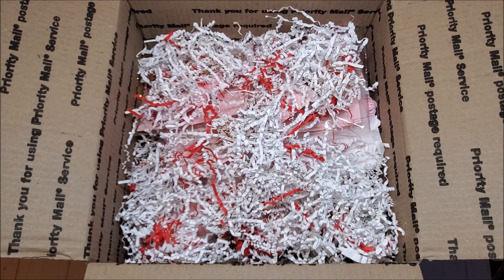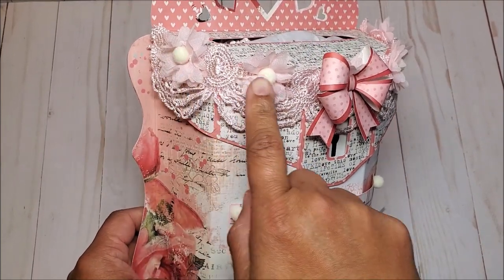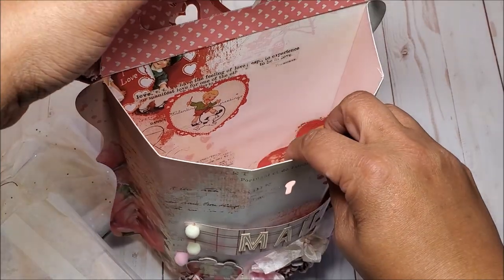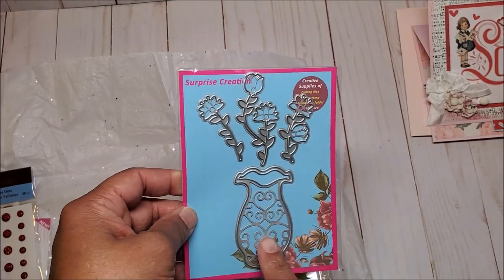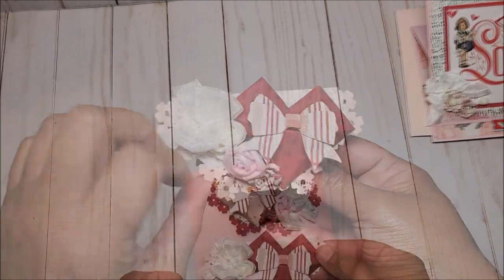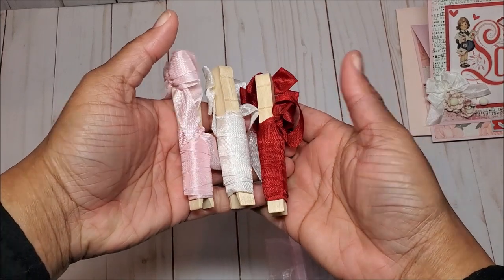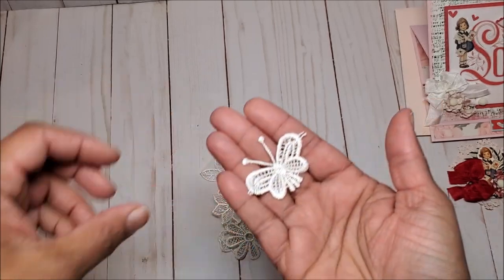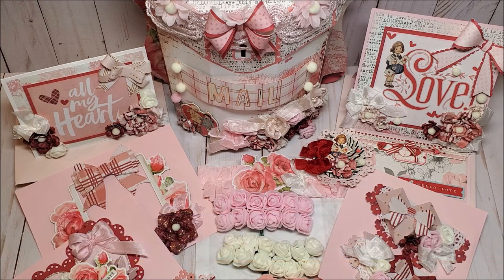Valentine Mailbox Swap from Amy Vitriani | Loaded Envelope Galore & More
Hello Crafty Friends, I received this amazing Valentine Mailbox Swap from Amy Vitriani!!! This swap was hosted by Loaded Envelope Galore & More on Facebook. Amy’s package is filled with tons on Valentine crafty goodness. Please be sure to check out Amy’s YouTube channel